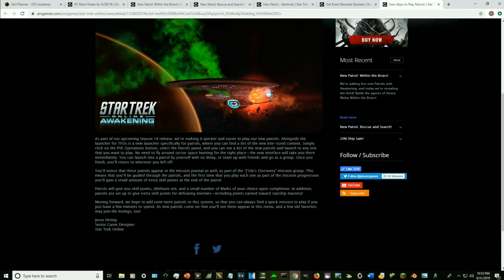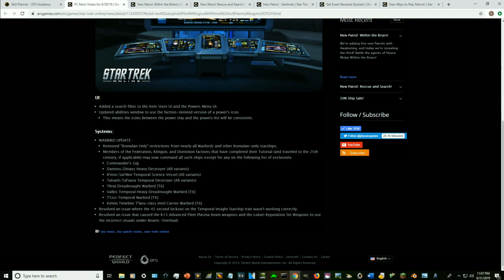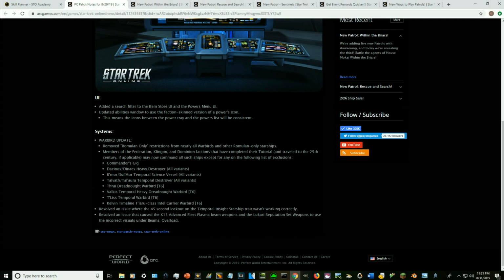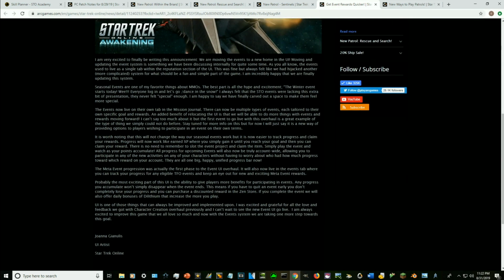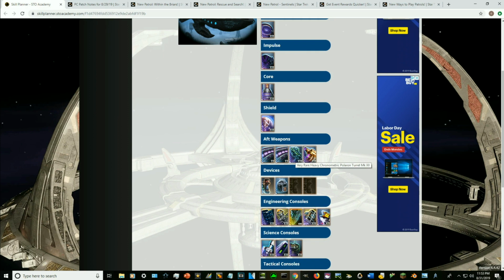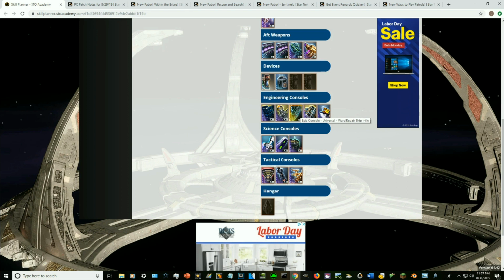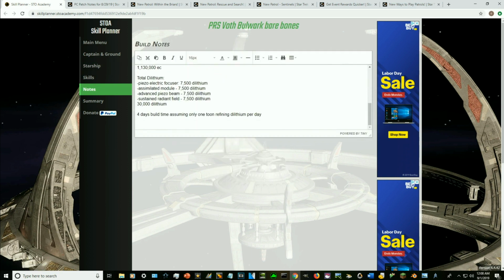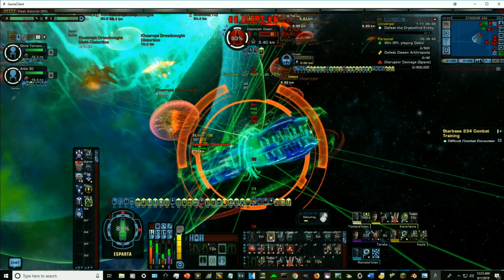Pilot Review Show Star Trek Online Episode 161 The Hosts Break the new testing grounds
If you would like to see more great content like this, please help send Pilot Review Show back to Star Trek Las Vegas.

Hosts – SARoss

Co-Hosts – CaptainBladej52, Artie, Neela, Timberwolf, Crayo

· Budget Builds Corner w/ Captainbladej52 & Timberwolf

· The Buggy Corner w/ CaptainBladej52

· The RP Corner w/ Artie

o Testing Grounds and RP Environments

§ The new testing grounds on Tribble (that will hopefully be released soon on Holodeck) allows you to spawn in a number of enemies in various scaling waves and a number of different hostiles to choose from.

§ The RP for this would be geared towards “In-Game Combat RP” styles, as the spawned hostiles are not static and will draw you into combat. If your ship is not geared for heavy combat (Tank, Glass-Cannon, etc.), you might need to rethink

your build. As it is a testing grounds for many different builds, that is its primary focus.

§ The map is just a straight takeaway from Starbase 234 in the Romulan Republic space. The map is quite open for large engagements between 5 players and a massive waves of “Boss” level ships and battleships. Even on Normal, some of those massive fleets are difficult to fight through